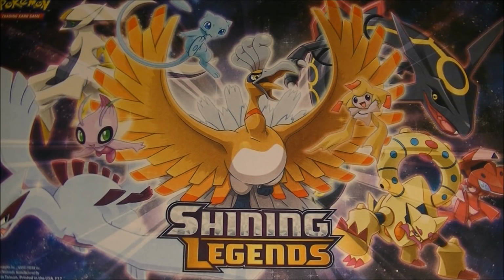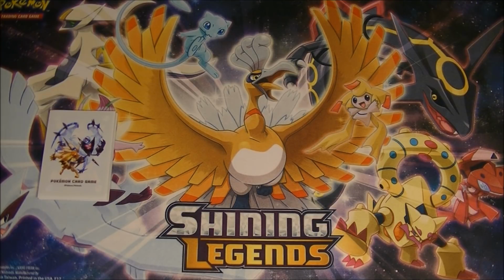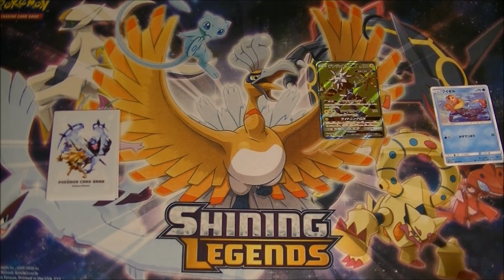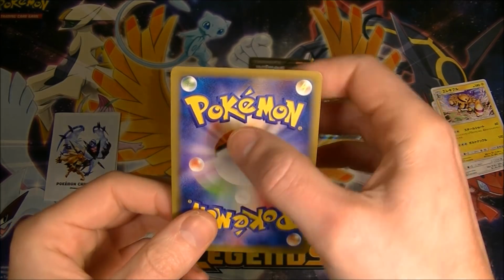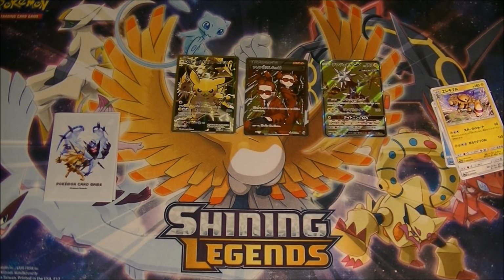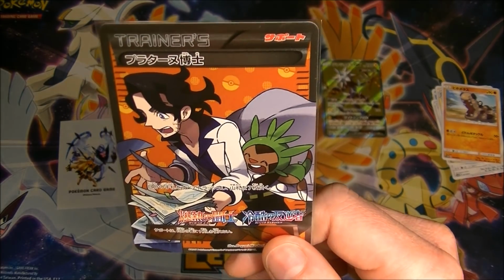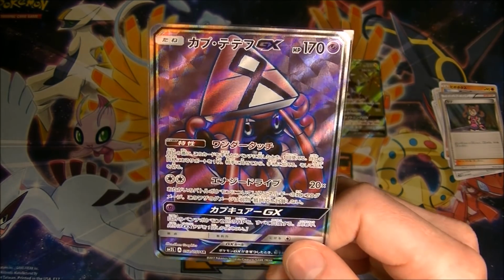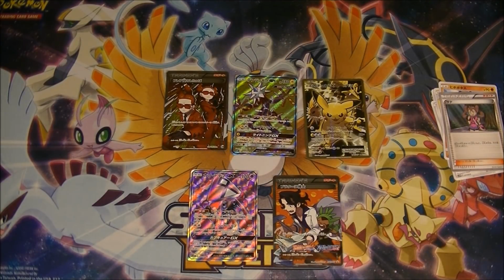Pokemon TCG Secret Rare in Every Pack! Vending Machine Mystery Pack Opening 38!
1000 yen mystery packs!